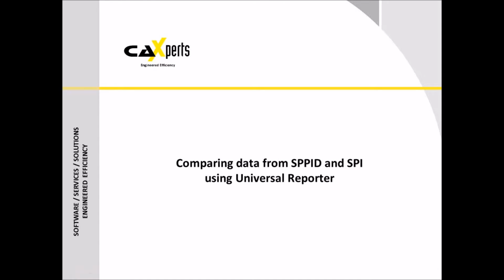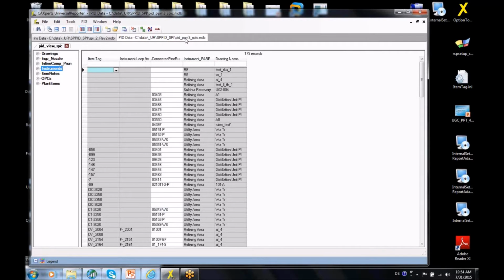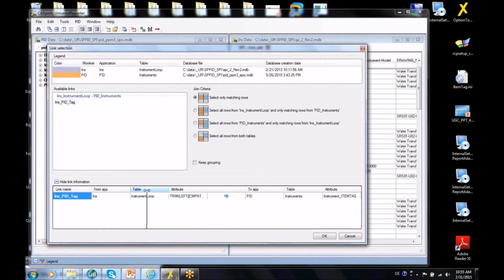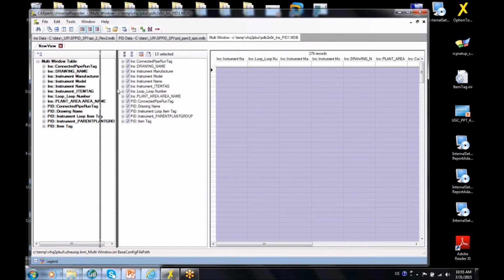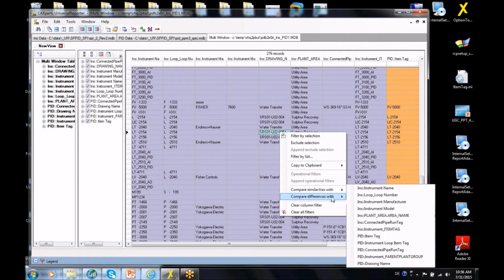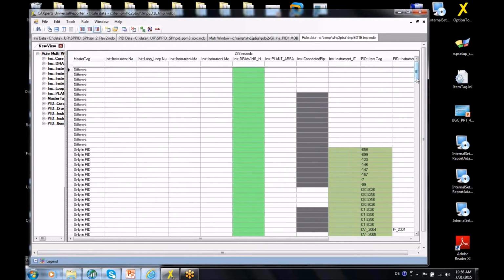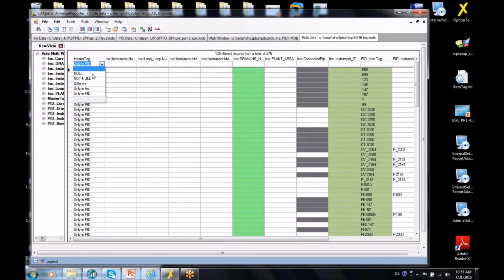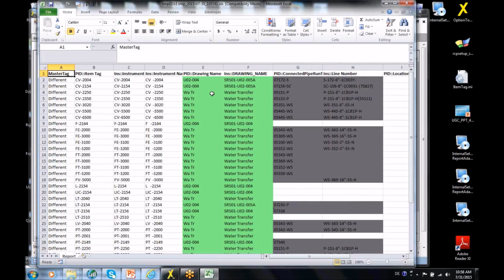Comparing data from SmartPlant P&ID and SmartPlant Instrumentation using UniversalReporter